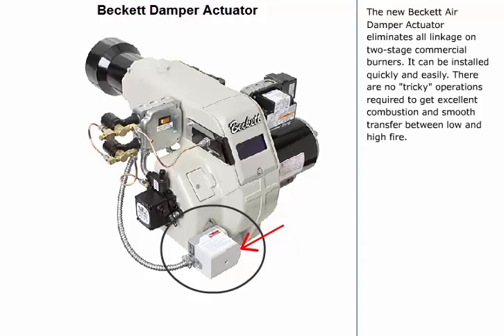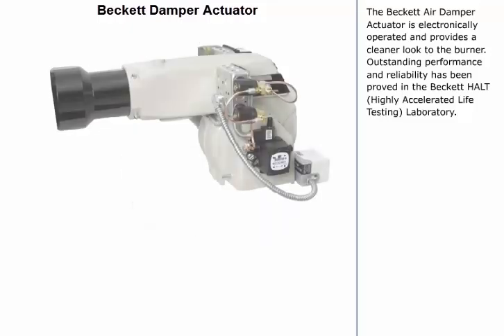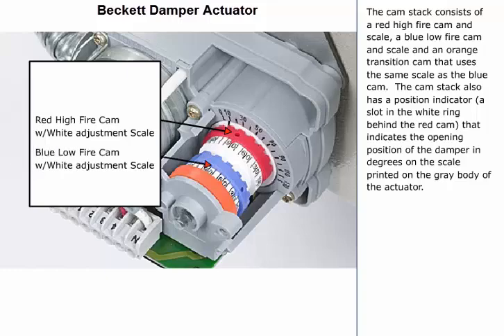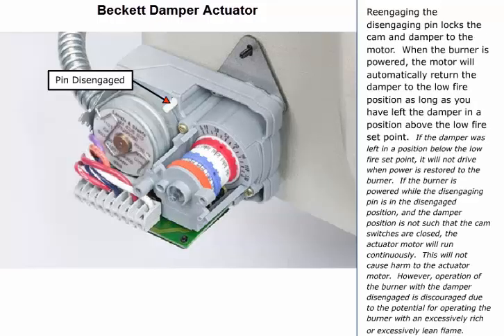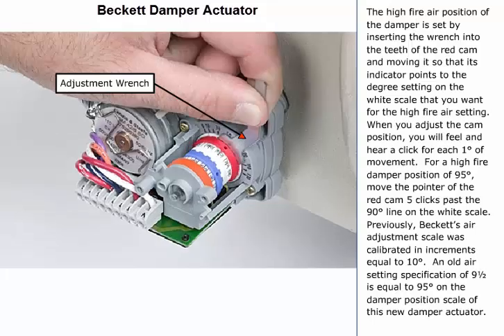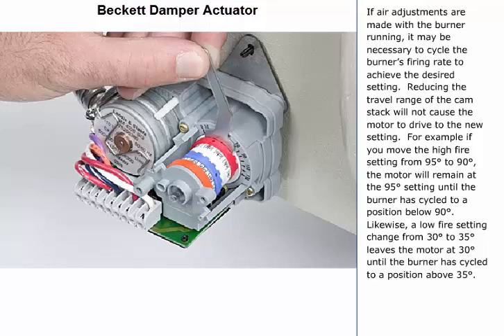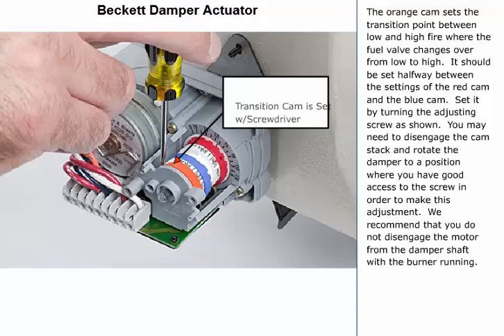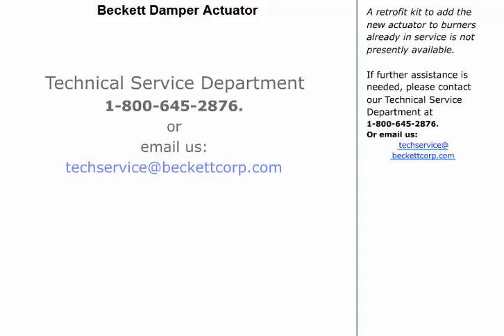Beckett Damper Actuator Training Module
Watch for easy set up instructions for low and high fire. Eliminates all linkage on two-stage burners.